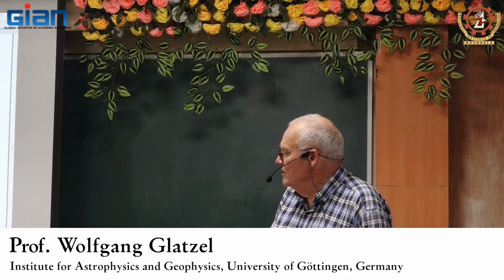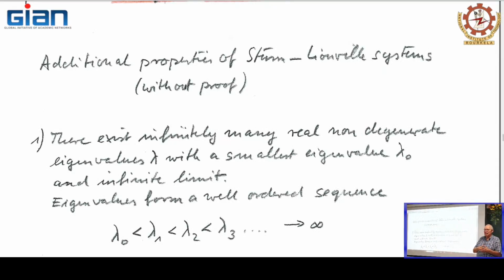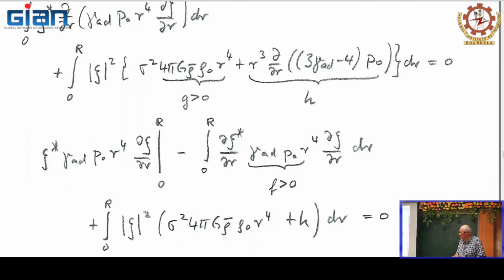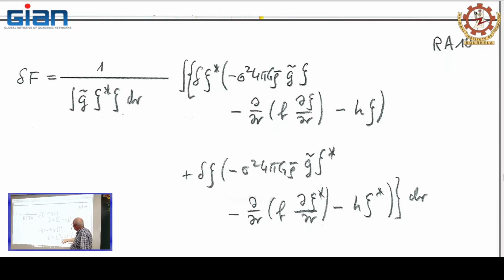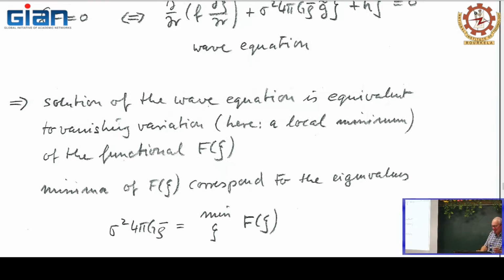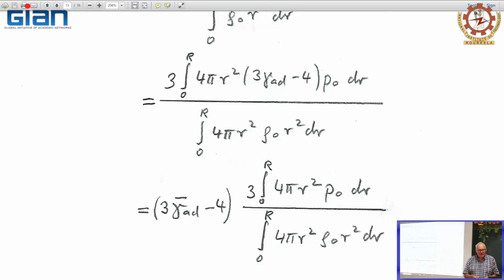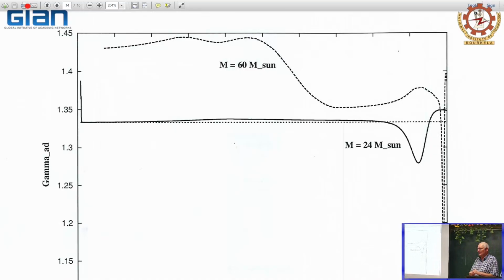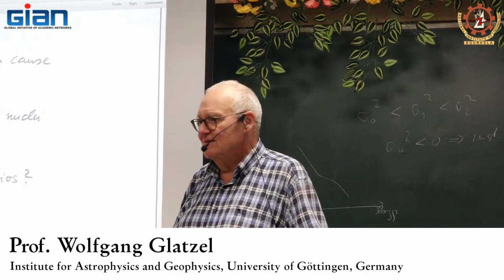L18 Sturm-Liouville Problem, Variational Formulation and Stabilty Criteria